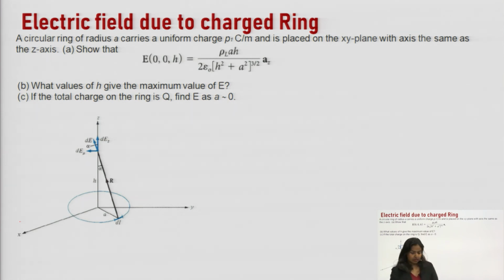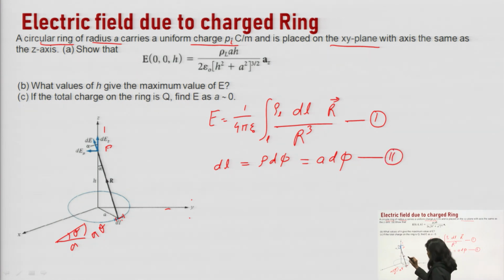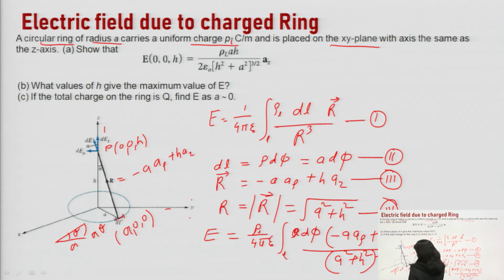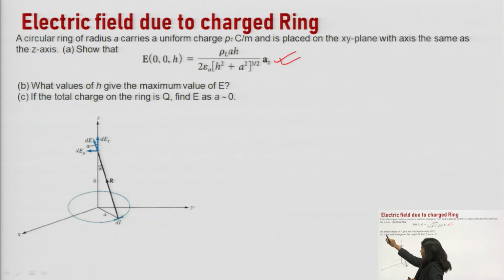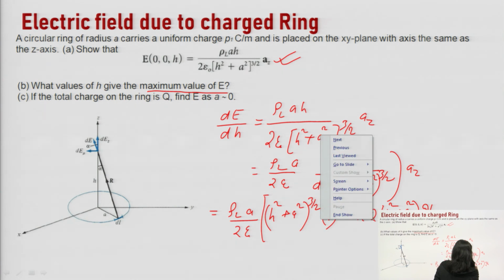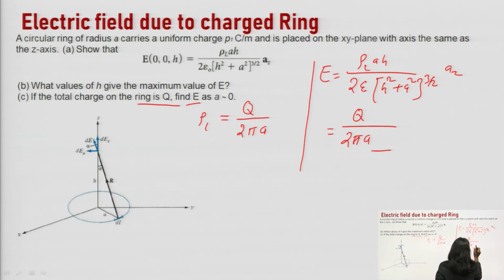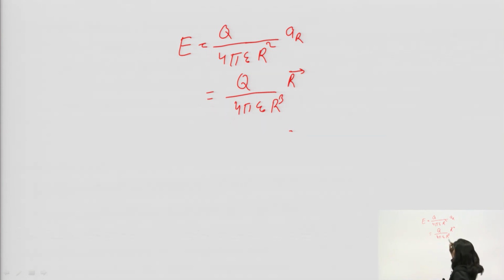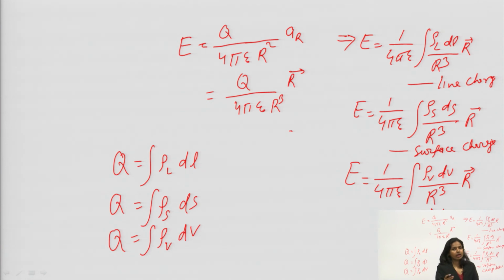Electromagnetic Field Theory Evaluation of Electric Field Due to Charged Ring Using Coulomb’s Law